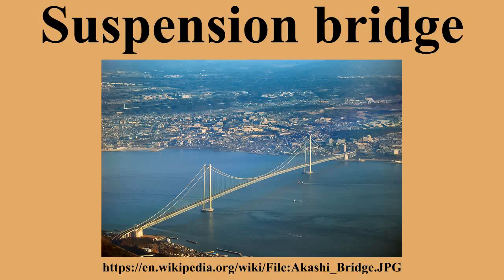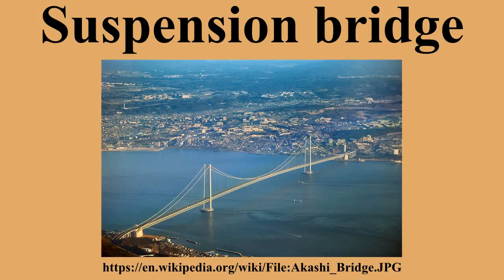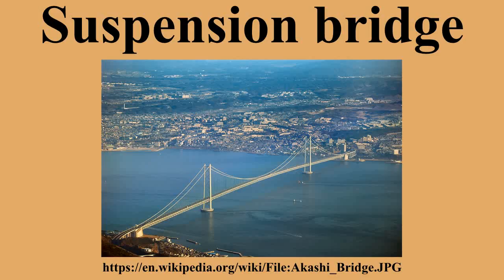Suspension bridge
Ad-free videos.

A suspension bridge is a type of bridge in which the deck is hung below suspension cables on vertical suspenders.The first modern examples of this type of bridge were built in the early 19th century.Simple suspension bridges, which lack vertical suspenders, have a long history in many mountainous parts of the world.This type of bridge has cables suspended between towers, plus vertical suspender cables that carry the weight of the deck below, upon which traffic crosses.

---Image-Copyright-and-Permission---
About the author(s): Tysto
---Image-Copyright-and-Permission---